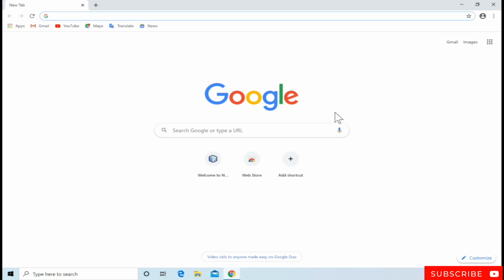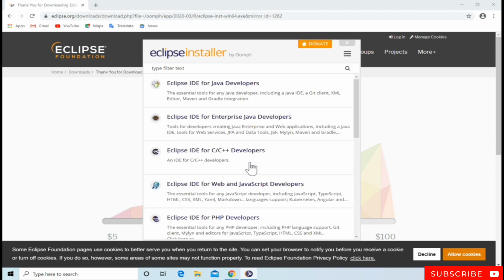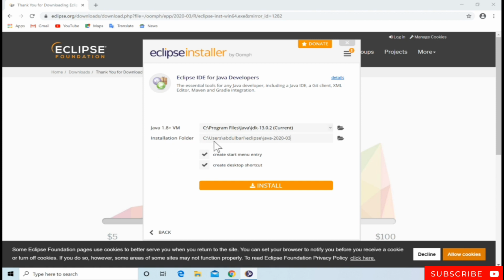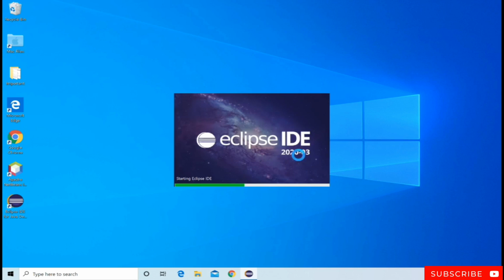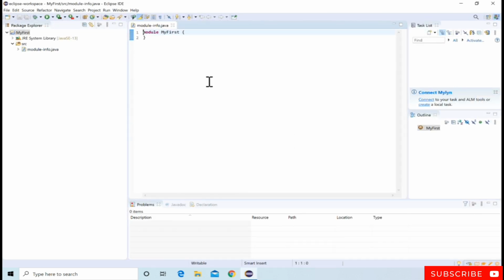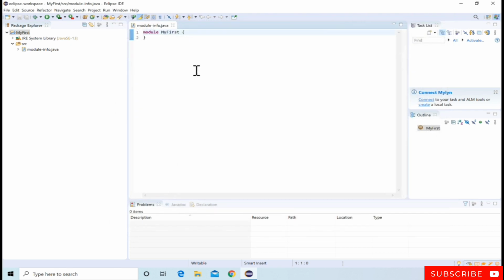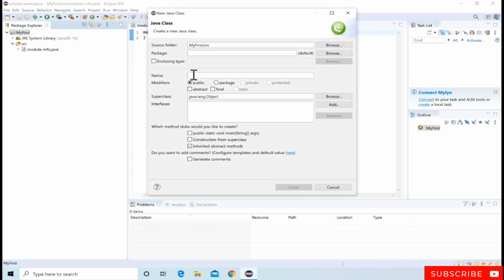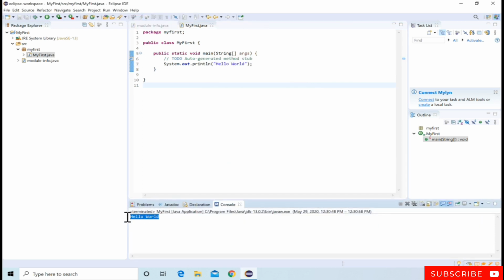How to Install Eclipse on Windows 10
In this video I am going to show you How to Install The Latest Eclipse in Windows 10.

What’s Eclipse?
- Eclipse was originally developed by IBM as the successor of its Visual Age family of tools.